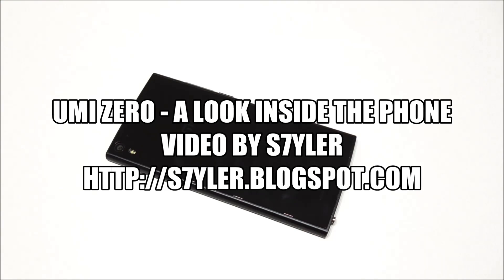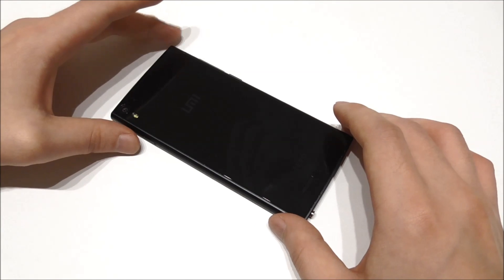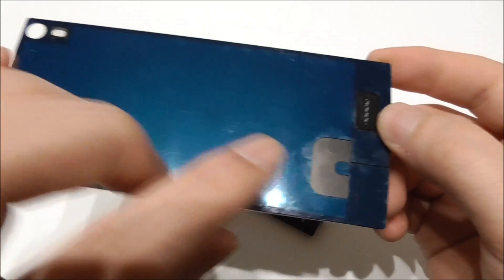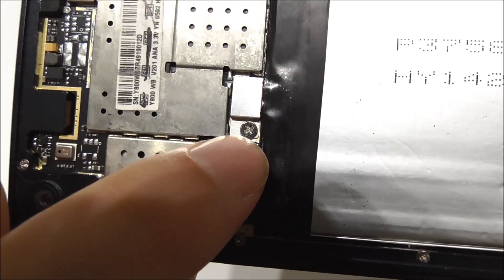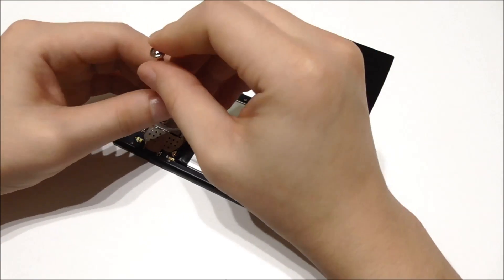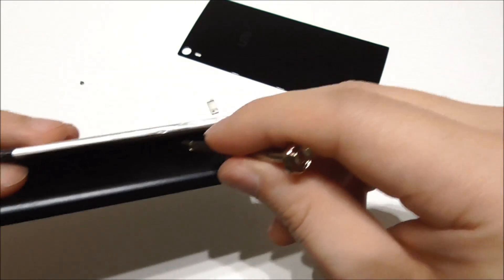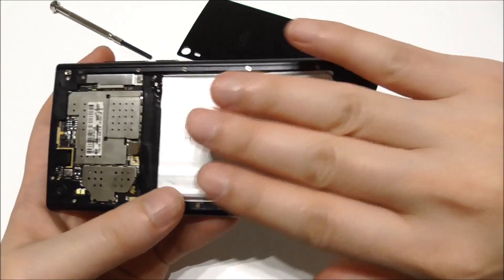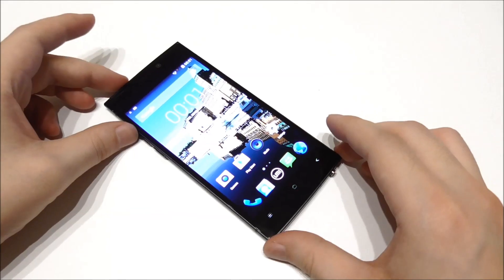UMI ZERO [DISASSEMBLY] Inside the phone & How to remove battery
UMI ZERO, Inside the phone / Disassembly & How to remove the battery

Technical Specifications
- MTK6592 Turbo (8 core MediaTek) 2.0GHz
- GPU ARM Mali-450MP4 700MHz
- 2 GB of RAM and 16 GB of internal memory
- 13-MP rear camera with Sony image sensor f/1.8
- 8-MP front camera
- 5 inch OGS FHD 1920×1080 Super AMOLED
- Corning Gorilla Glass III
- Double-sided glass design
- Battery capacity 2780 mAh with quick charge
- Dual Sim Dual Standby
- Android 4.4.2 firmware
- Full metal body / aluminum alloy
- Dimensions 146 x 70,5 x 6,4 mm